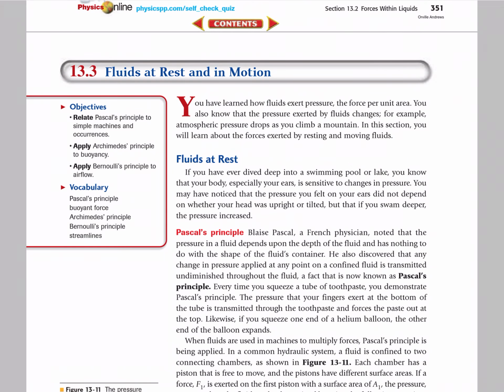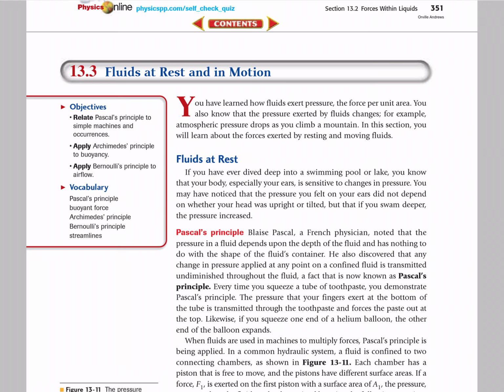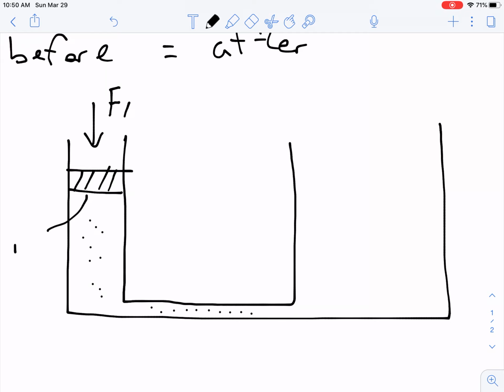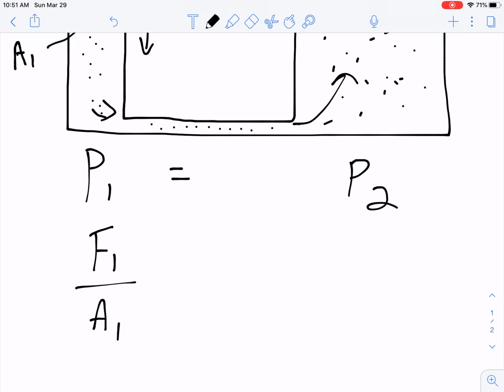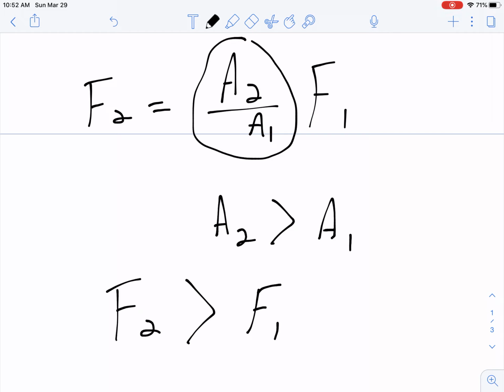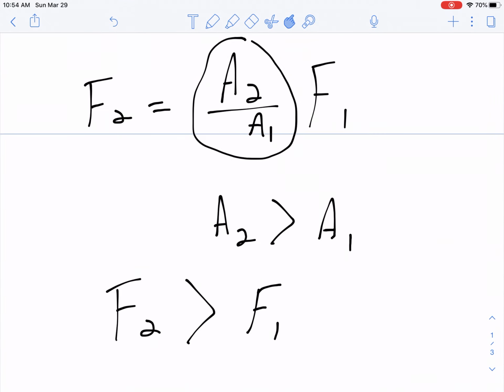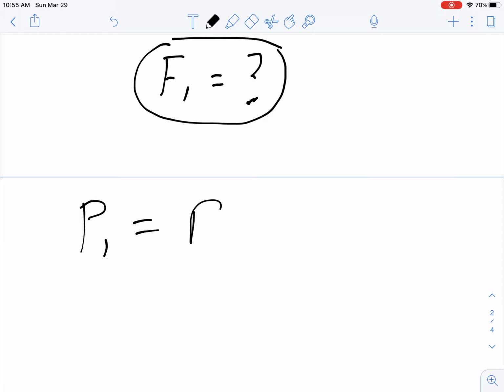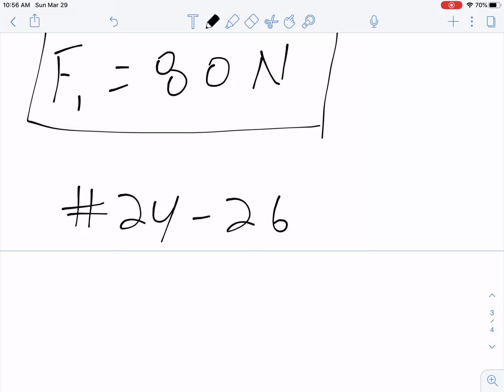honors ch13 part 3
pascal’s principle